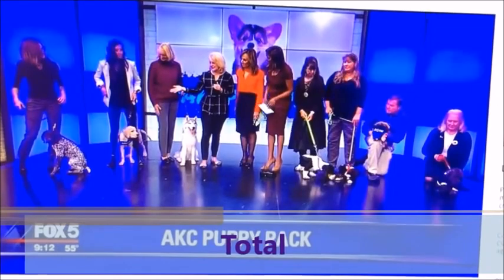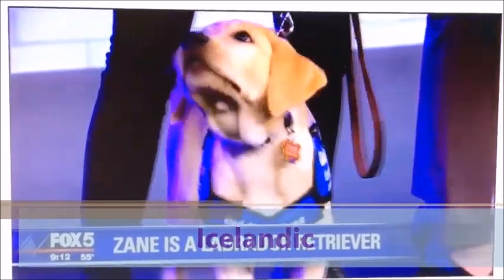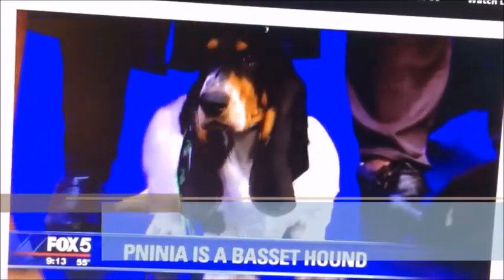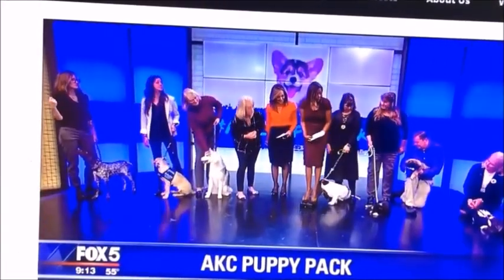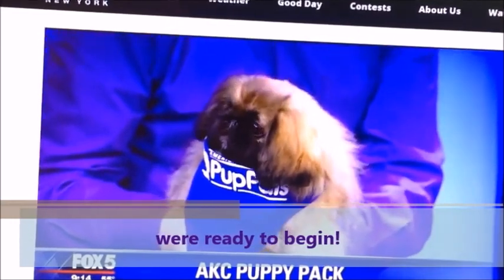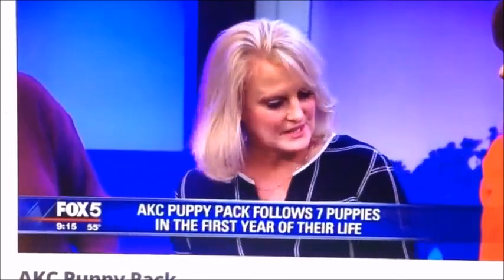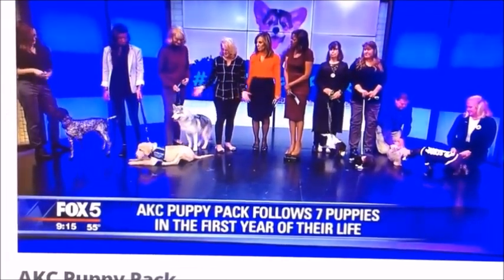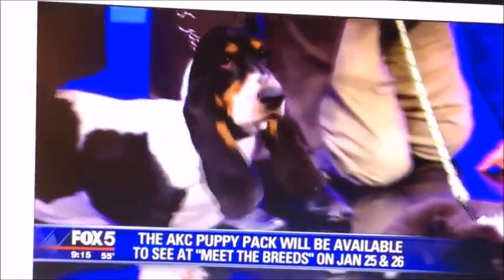The Icelandic Sheepdog "Origin" Story -SYFY edition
During the Covid lockdowns we put together Virtual Dog shows  to keep ourselves involved as a community, and we created a fun backstory around the breed in connection with a Virtual dog show that went "Intergalactic" and had participation from all over the USA, Canada, Iceland and Europe .  You may not know it - but Icelandic Sheepdogs are bent on Intergalactic Domination.